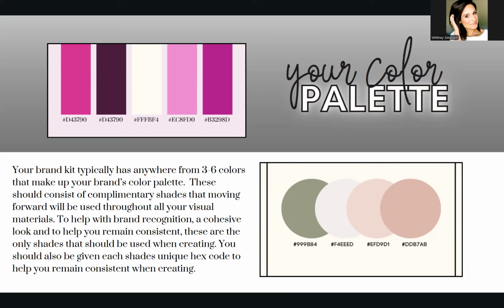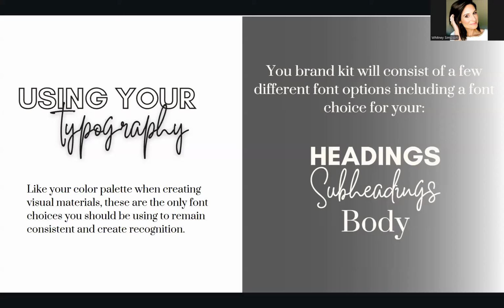How to Use Your Brand Kit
This video is to give you an overview of how to move forward once you have a brand kit created!. At this point, you have either created a brand kit for yourself or you've hired someone to do so for you and now you're ready to start creating a cohesive look.
I am taking you step by step through the elements in a brand kit as well as how to use each element when creating your visual materials. I hope by the end of this presentation you gain a better understanding of what steps to take next with your unique brand kit!